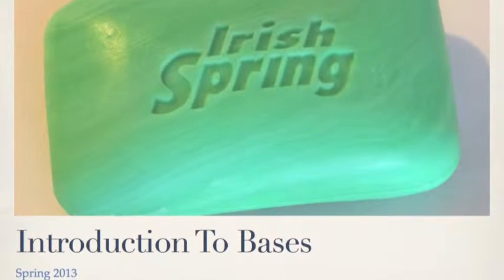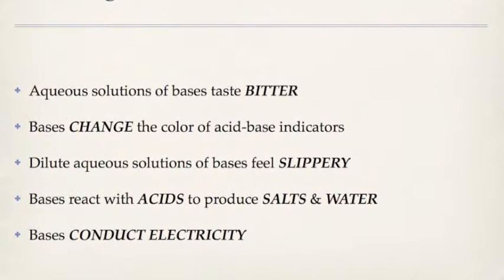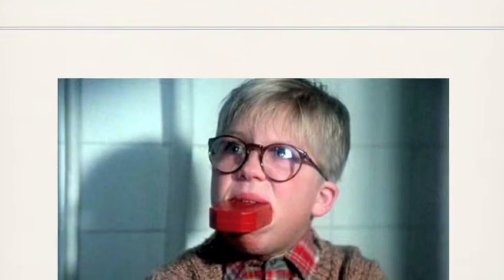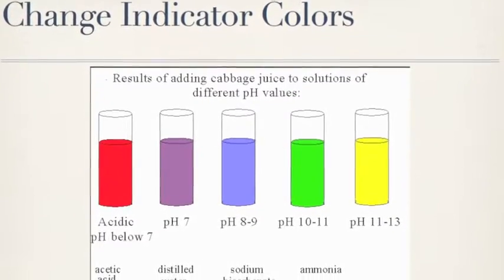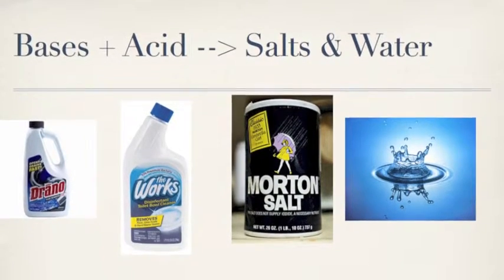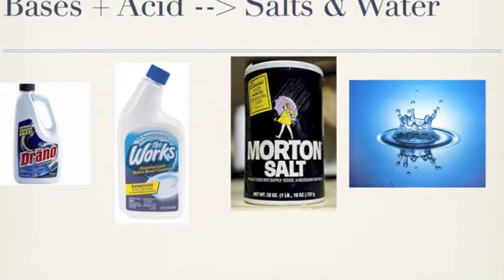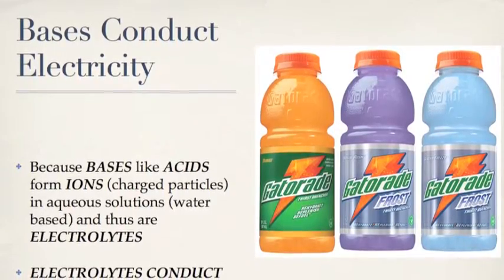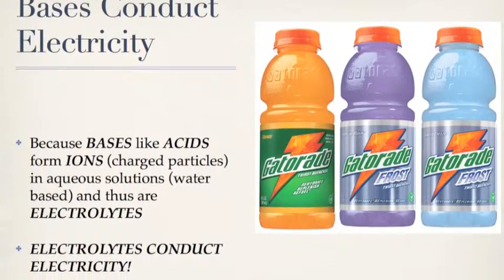Introduction to Bases